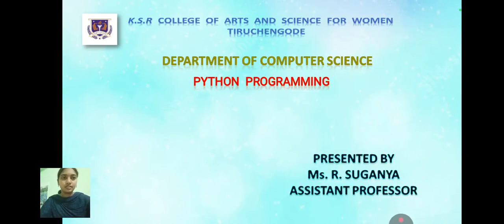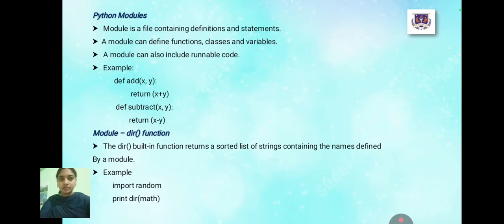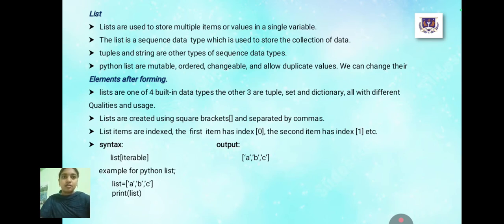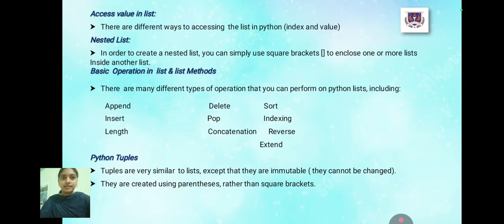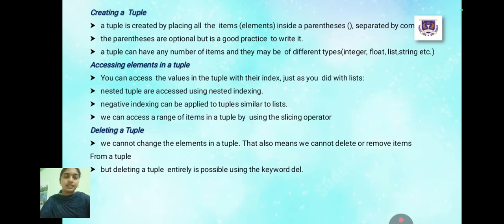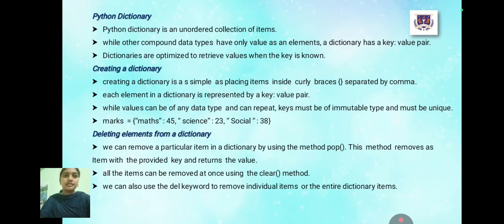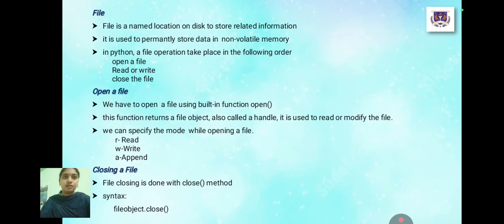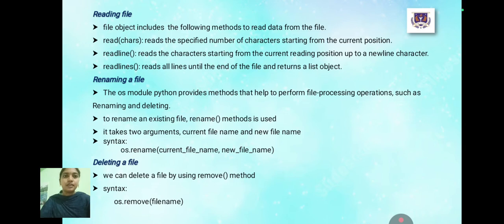LCS : PYTHON Part II | Ms. R SUGANYA | CS